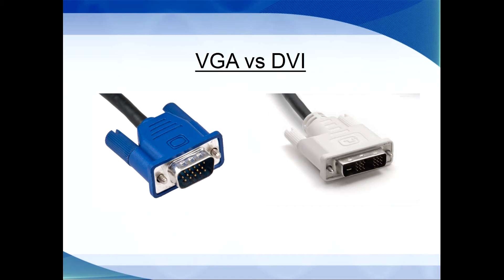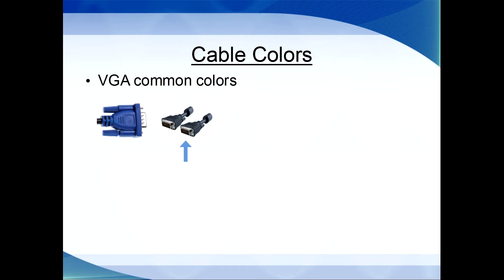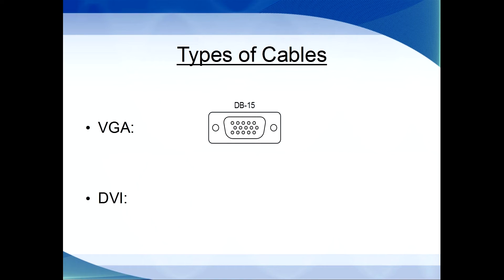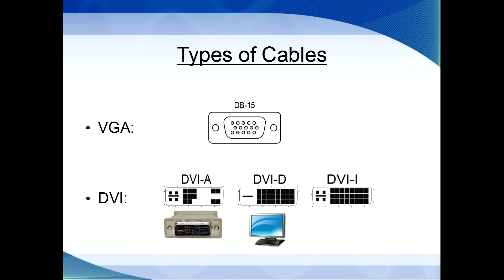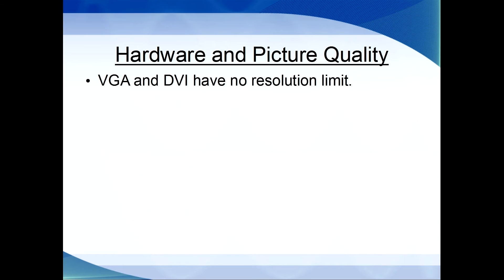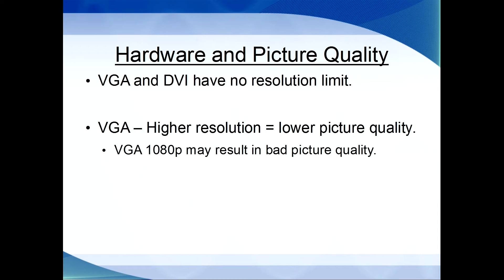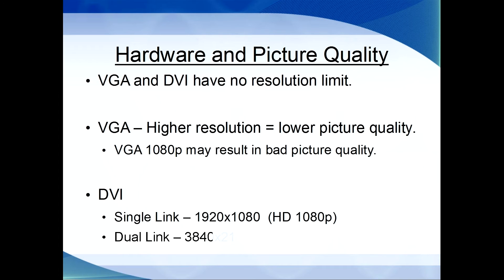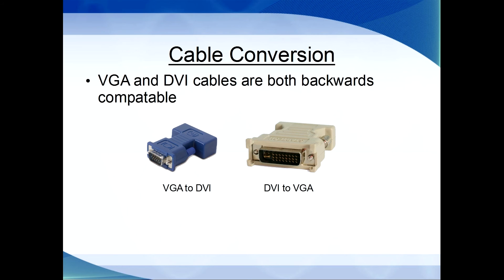Video Challenge 2: vga vs dvi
mjc 206 Homework